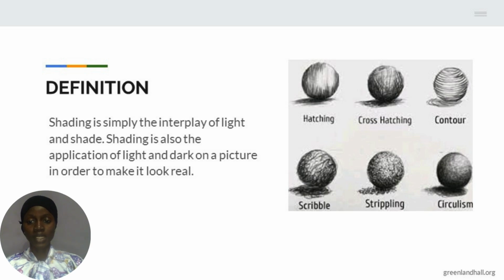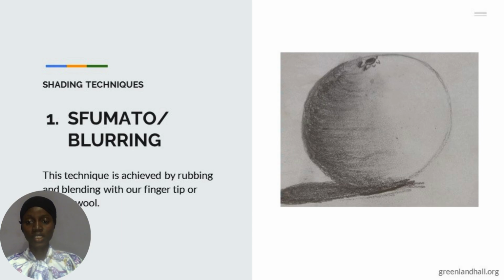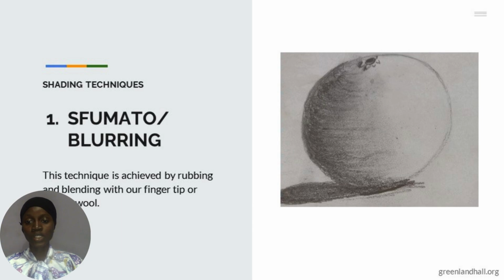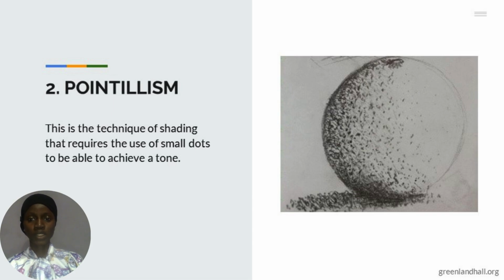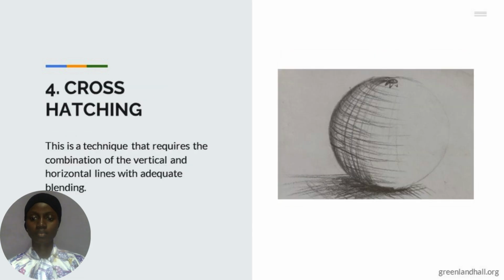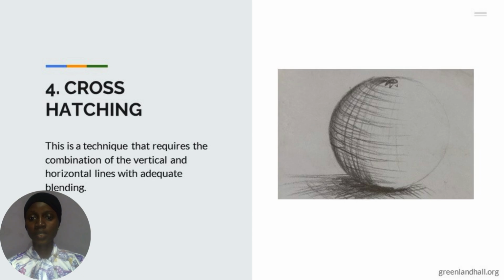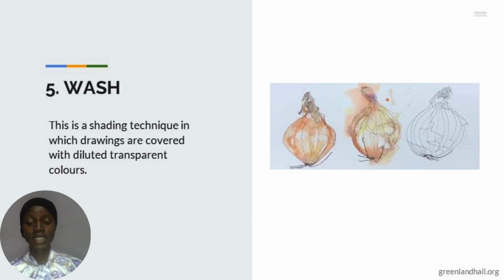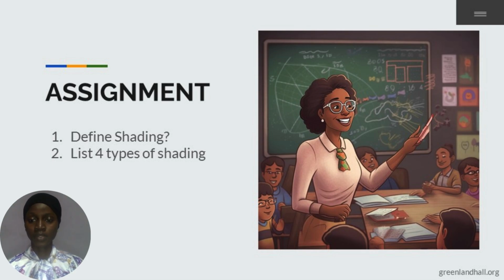Shading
Discover the art of shading in this enlightening Cultural and Creative Art lecture. Learn how to use light and shadow to create depth, texture, and dimension in your artwork. This video covers essential shading techniques such as hatching, cross-hatching, stippling, and blending, perfect for both beginners and experienced artists. Gain insights into how shading brings life and realism to drawings, enhancing the overall visual impact. Ideal for art students and creative enthusiasts, this lecture will help you master the skills needed to elevate your artistic creations.